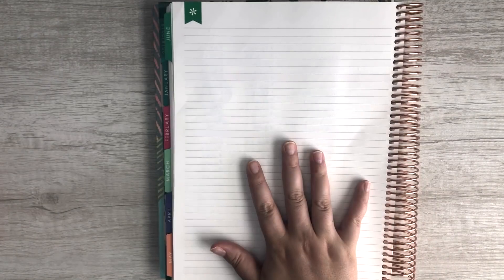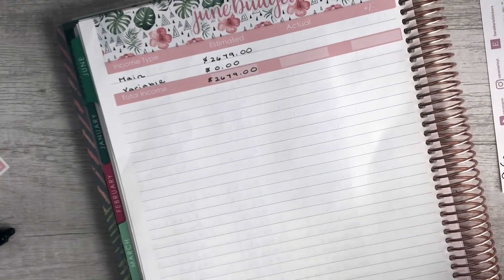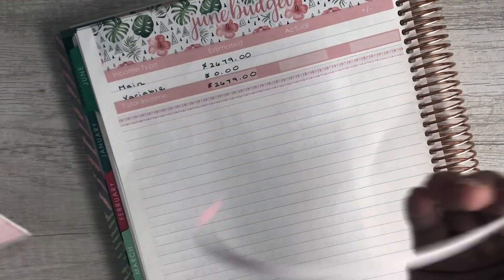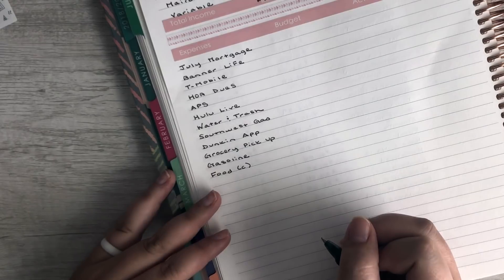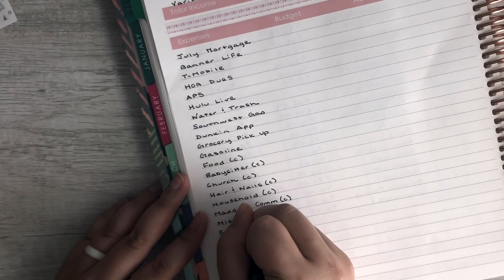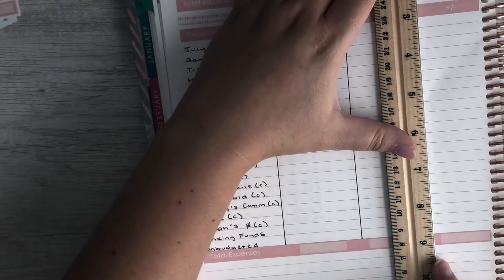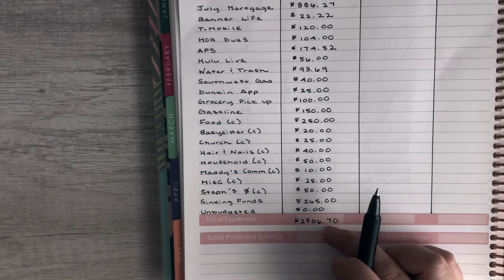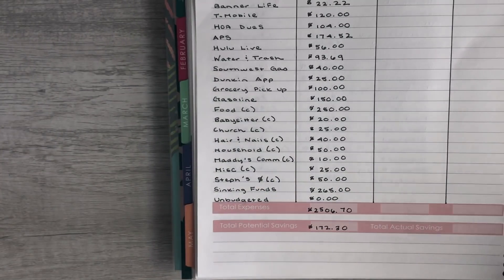Biweekly Budget No. 2 | June 2019 | Erin Condren & Sara Marie Stickers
Hey friends!

In today’s video, I am sharing our biweekly budget no. 2 for June 2019.

Xoxo,
Stephanie Anne

MISC BUDGETING & PLANNING PRODUCT RECOMMENDATIONS:
- Slice Cutter
- Frixion .7 Erasable Pen
- Filofax Personal Organizer